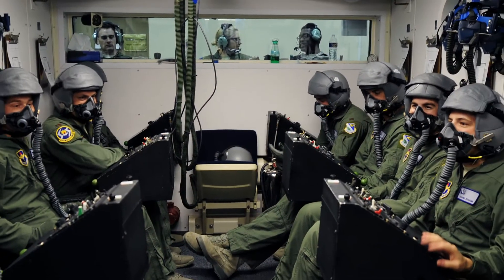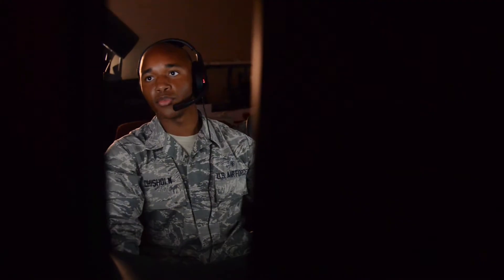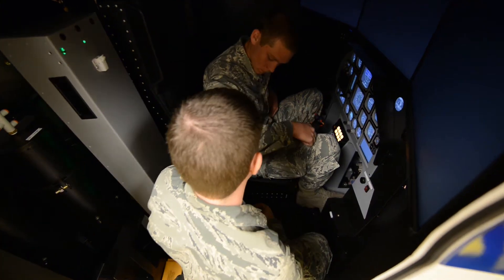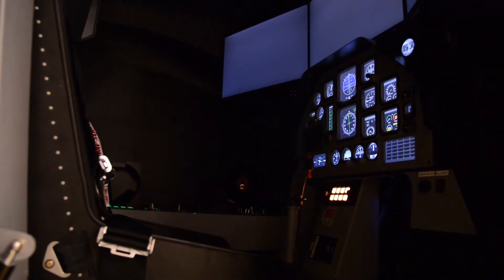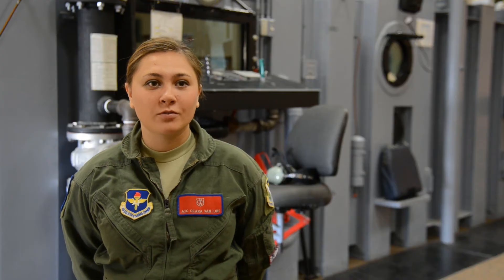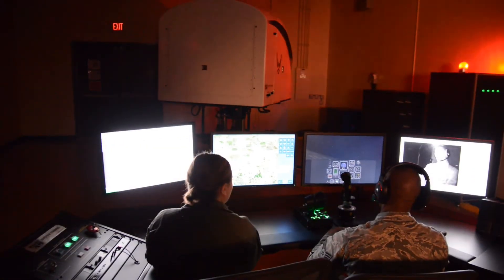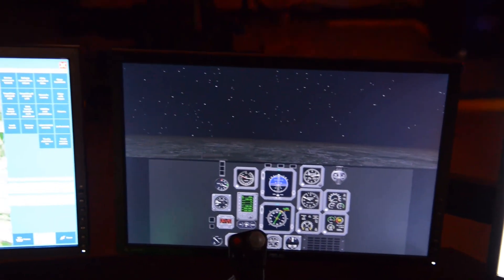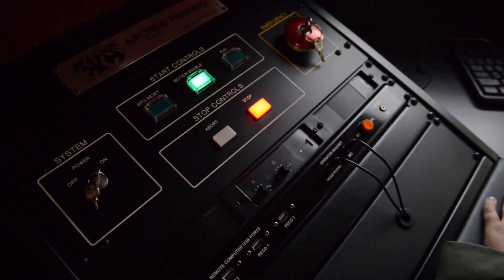Aerospace Physiology GYRO SD Trainer rev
Check out this video featuring our aerospace operational physiology technicians highlighting a new spatial disorientation trainer. A special thanks to the team for letting us capture this impressive machine in action!  (US Air Force video by Tech Sgt. Steven R. Doty)